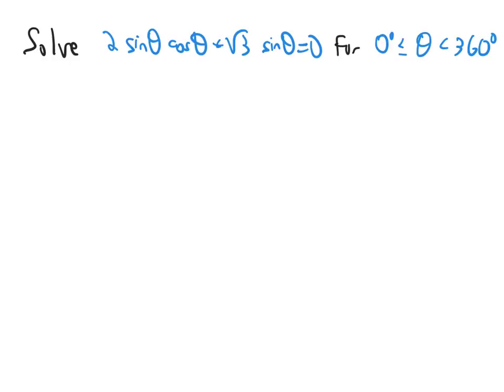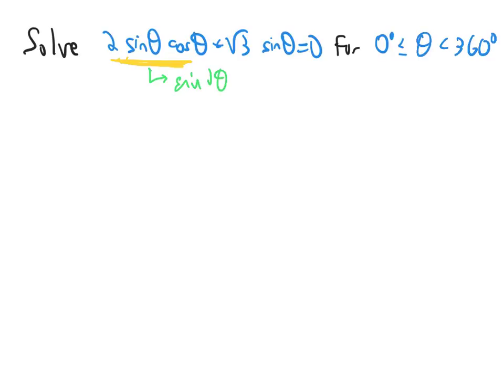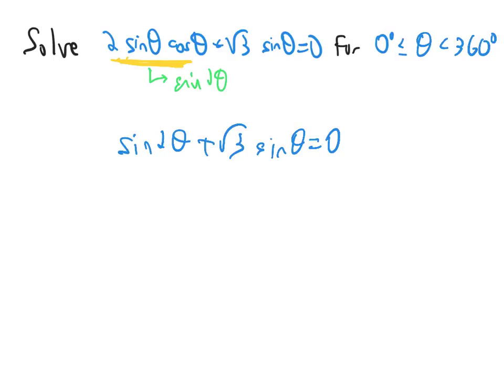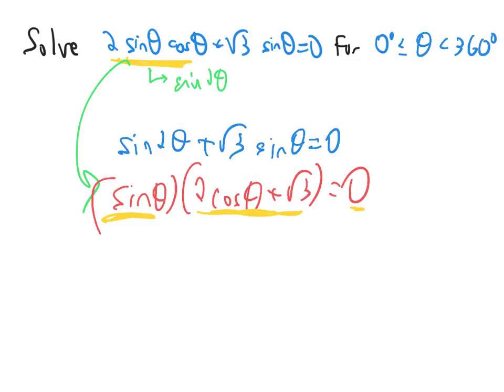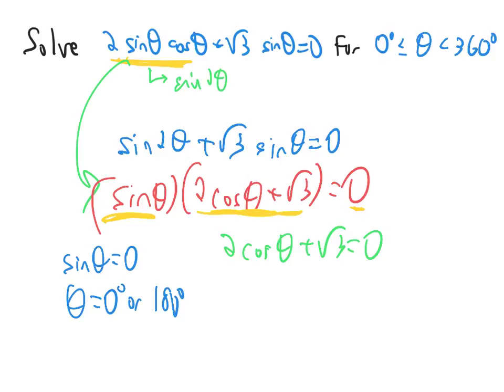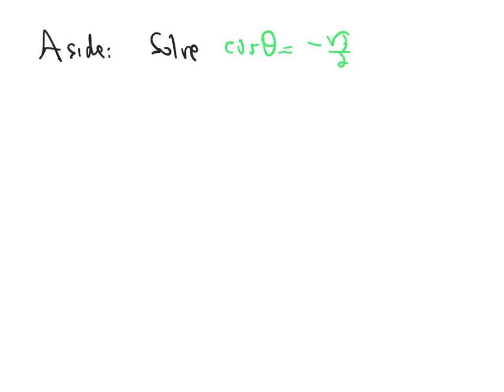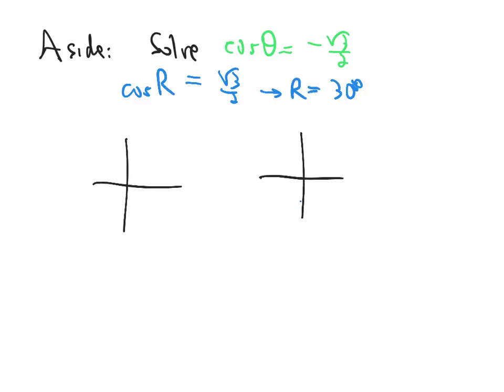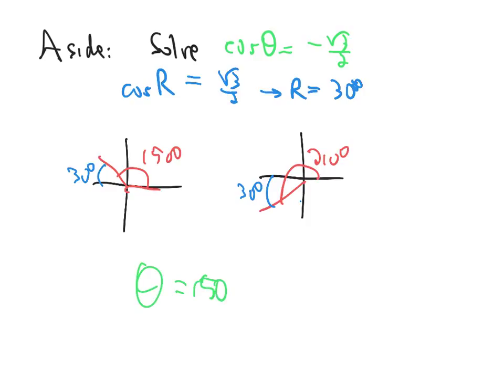PCR p 459 #29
Video solution of a trig equation